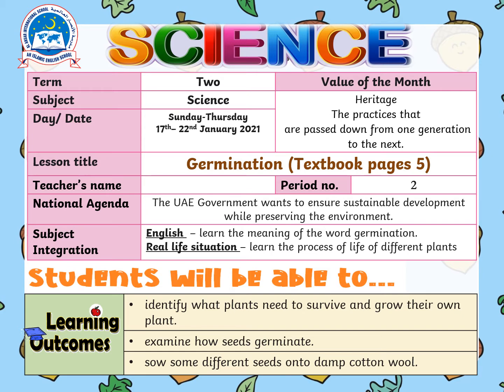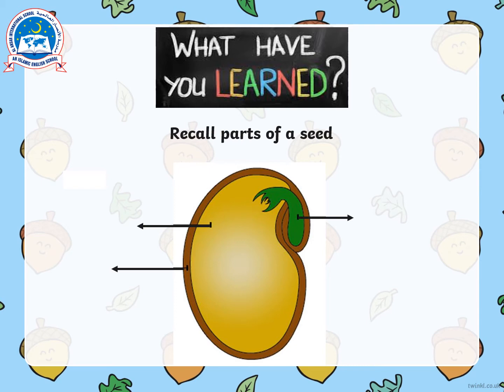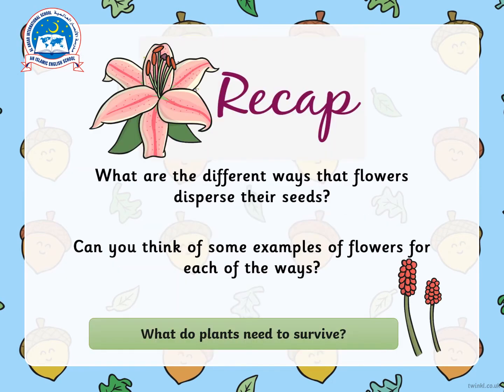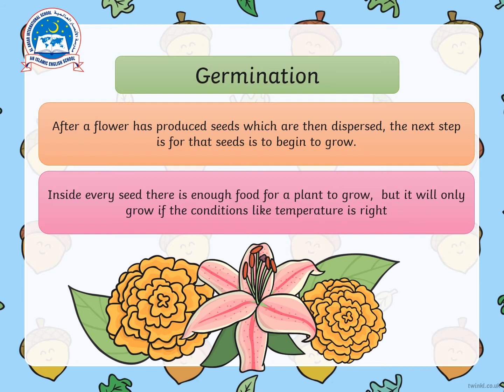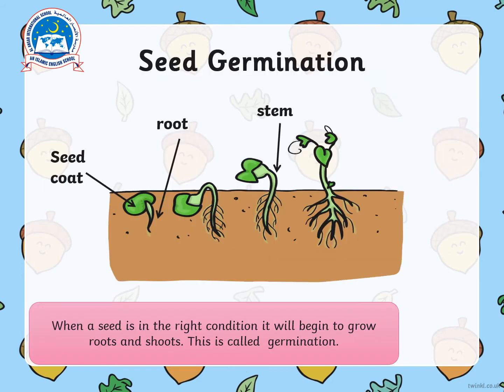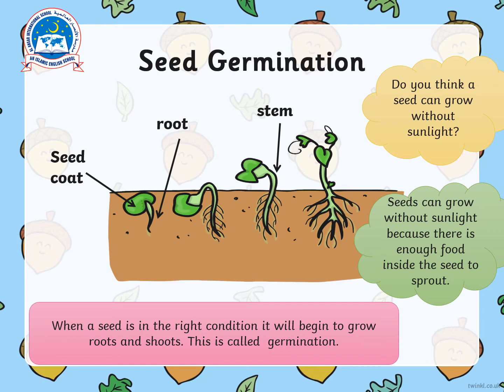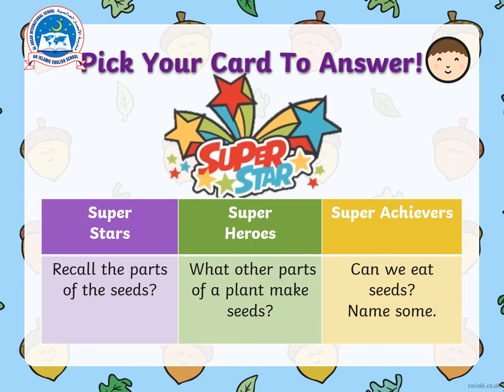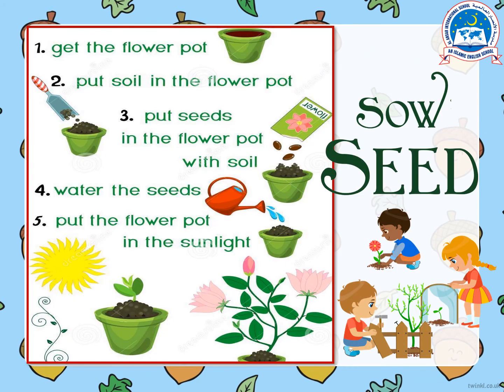Week 3 Science P2 - germination